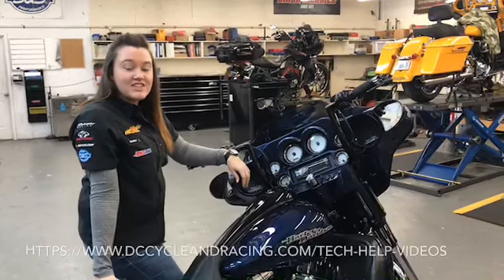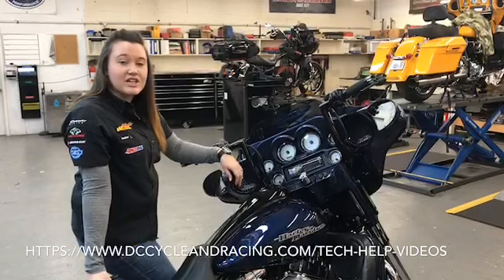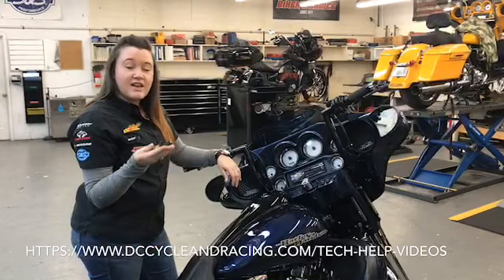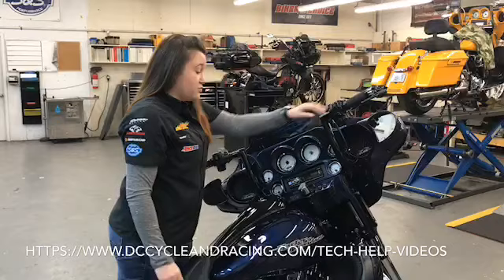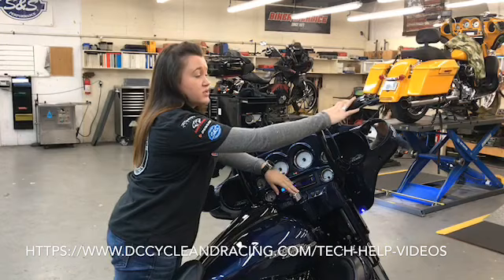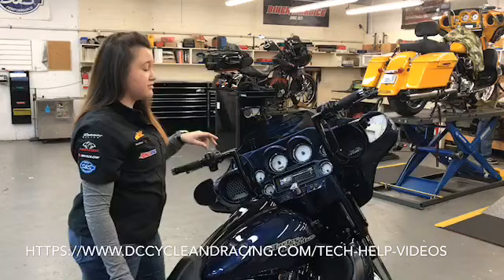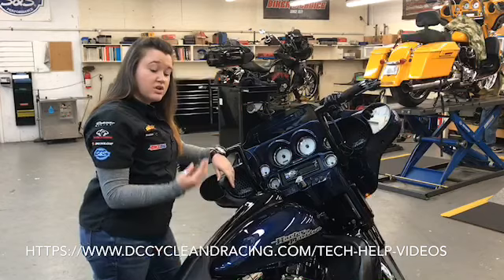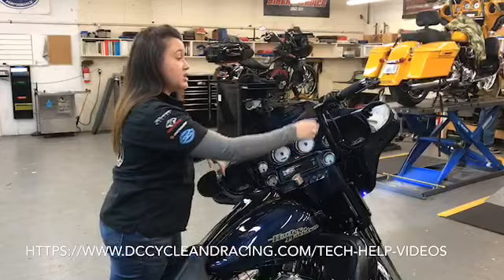HOW TO PUT YOUR 13-OLDER HARLEY IN TRAILER TRANSPORT MODE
1. Make sure you have your key fob close to your bike
2. Turn the ignition switch to the "ignition" position (make sure that the engine cut off switch is in the off position)
3. Turn your ignition switch to the "accessory" position
4. Press and hold both turn signals, they will flash once
5. Turn your ignition switch back to the "off" position, your lights will flash again
6. Your bike is in transport mode
To get your bike our of transport mode...
1. Make sure to have your key fob close
2. Turn the ignition switch to the "on" position
3. Set the engine cut off switch to run
4. Your ready to ride!